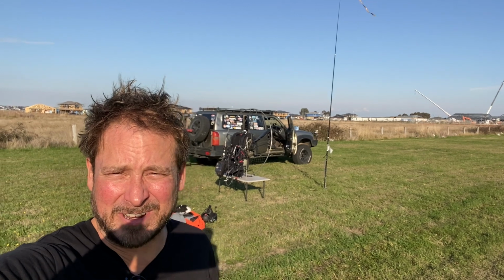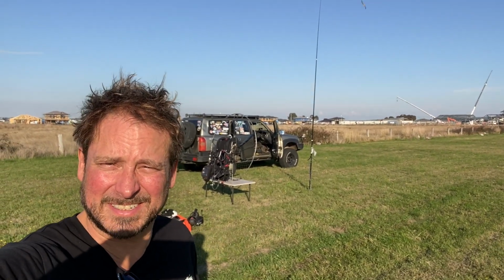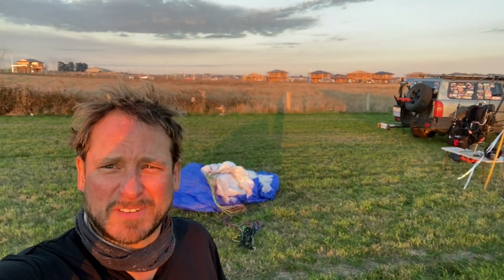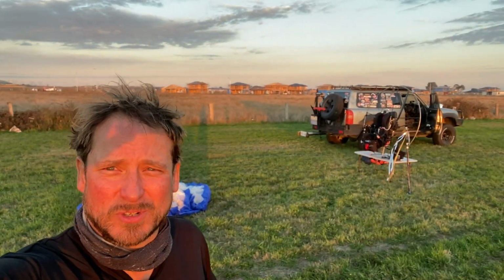INGHAMS FLIGHT epp //035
Spyderwilly Adventures is up in the sky again, checking out INGHAMS, HAUNTED HOUSE and more, strap in hold on and enjoy the ride